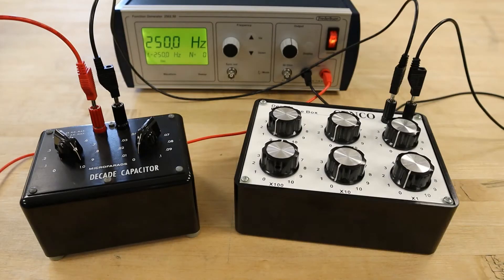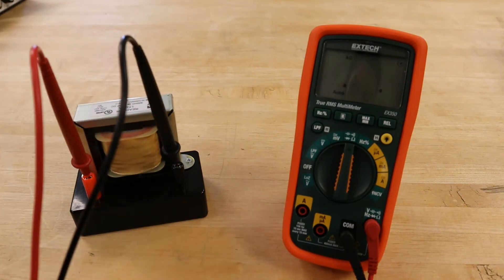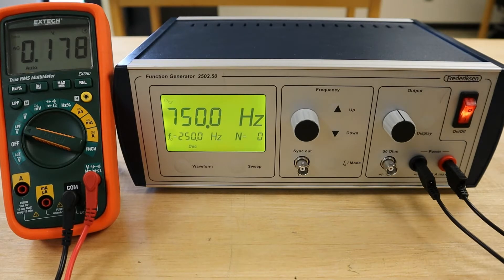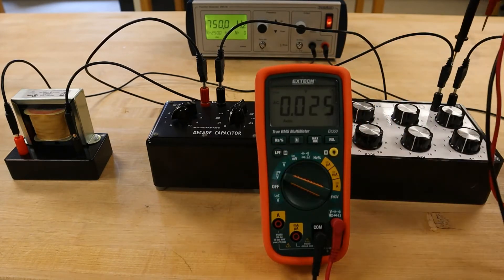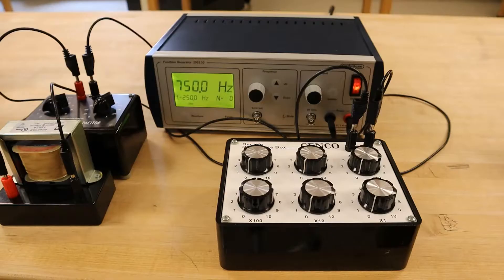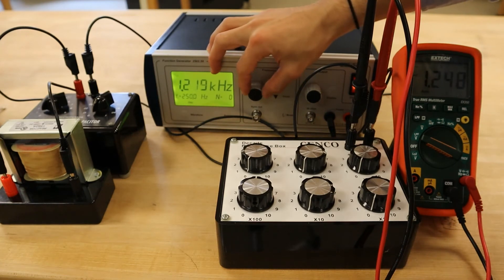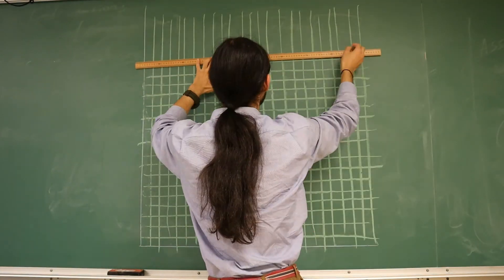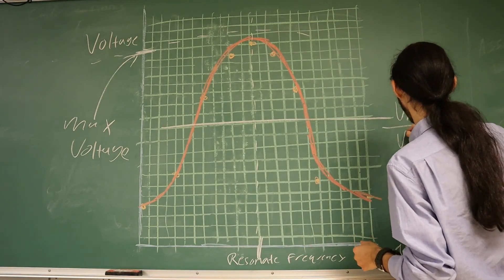Physics 2, Experiment 7 Lab Video: AC Circuits II (LRC)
This video is intended to be used with the KSU Introductory Physics Laboratory.

Video Created and Produced By: Cary C.
Information Curtesy of: KSU Department of Physics

Video Code: -PHY2 EX7-